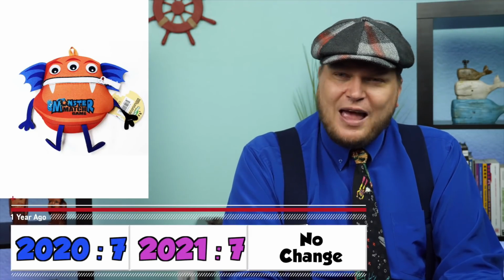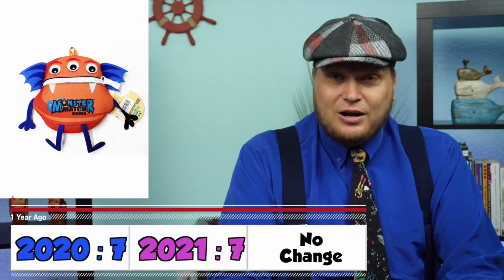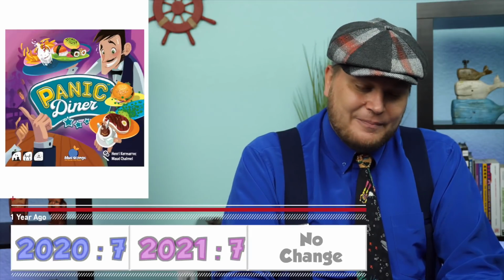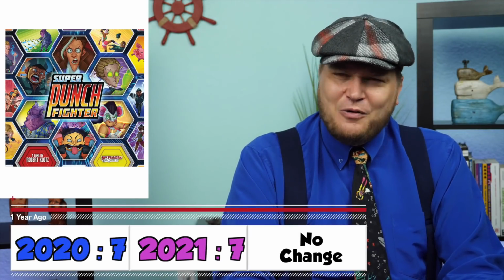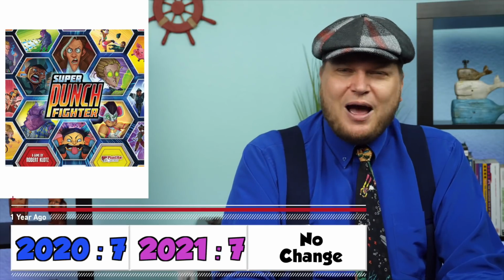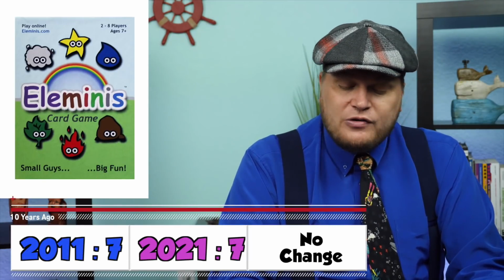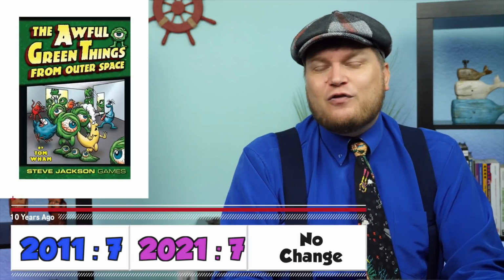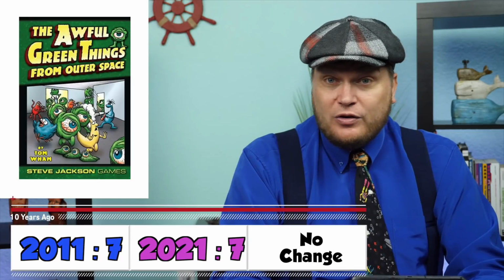Lookback June 9, 2021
Tom Vasel takes a look at the games he reviewed 1 and 10 years ago.